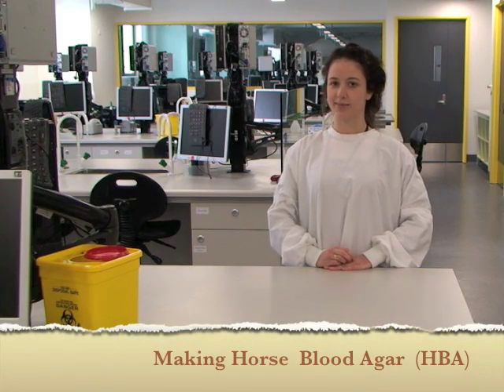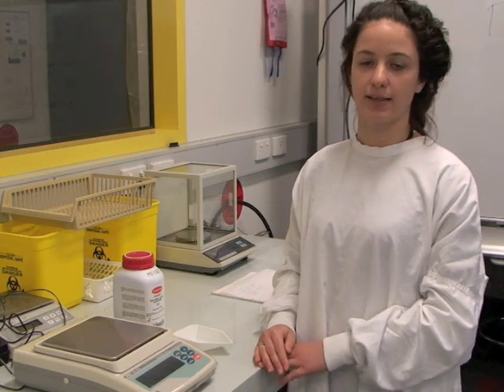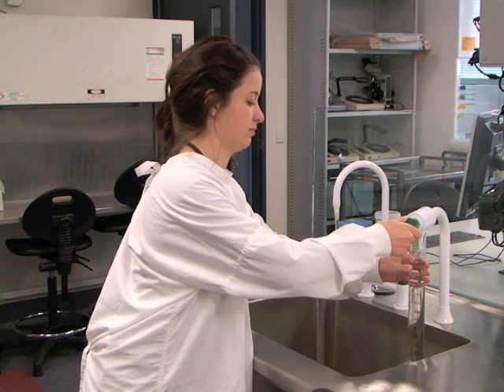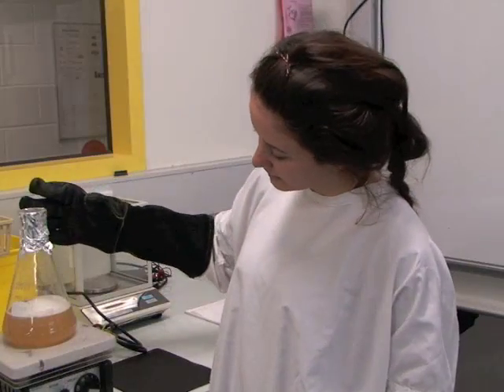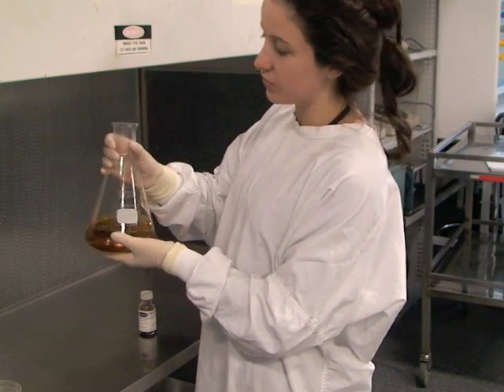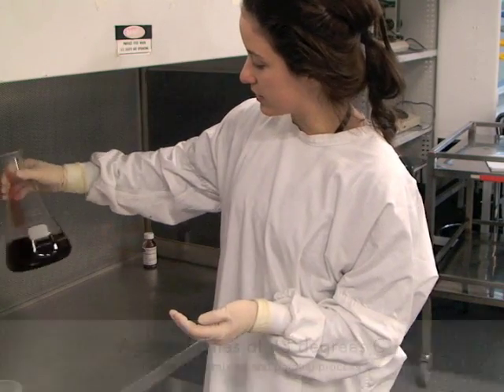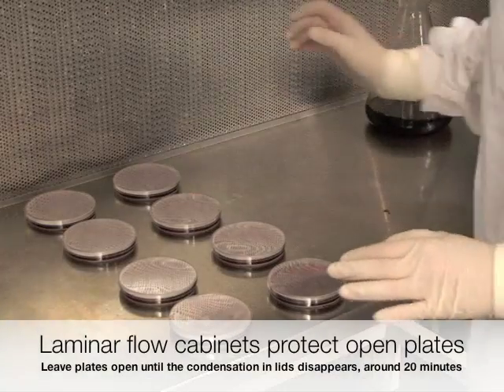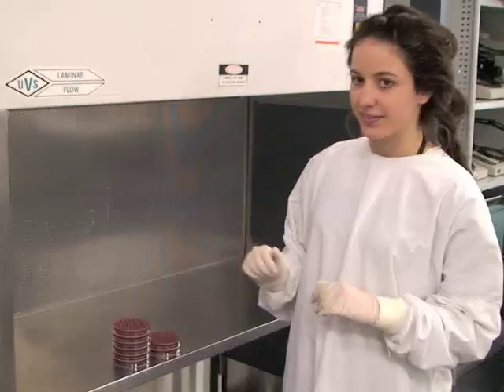How to make an agar plate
Ever tried to find a video on making agar plates? Hopefully this one will help you. Please leave comments about how this video can be improved. I'm happy to add further annotations to this video. Cheers